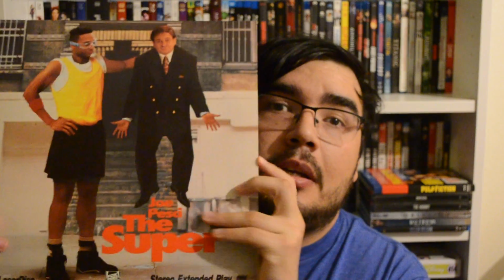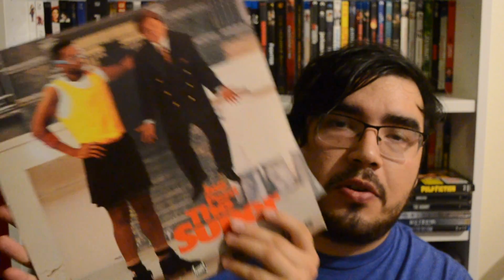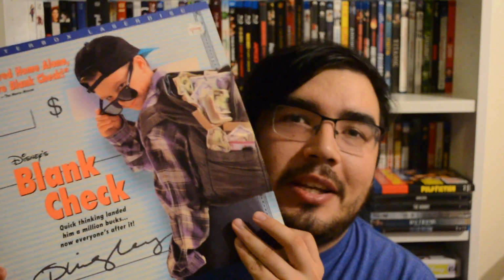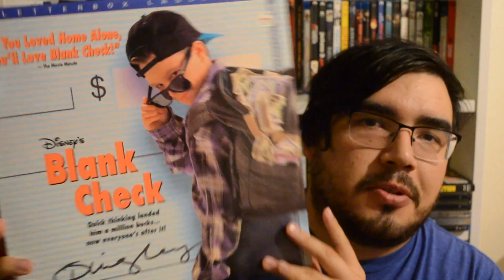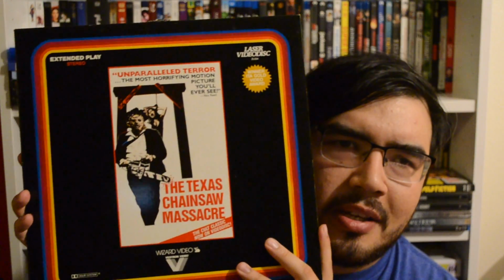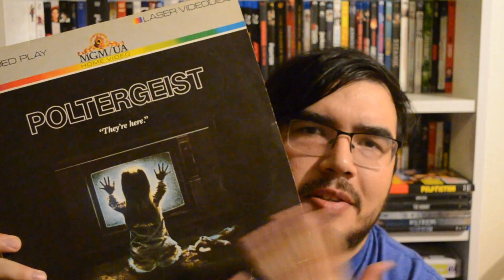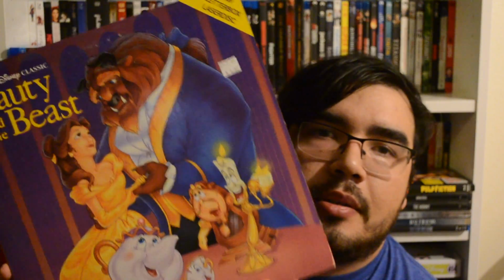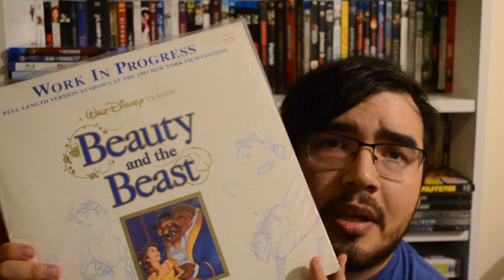Laserdisc collection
Today I talk about my laserdisc collection.

Christian Carpenter does the intro music.